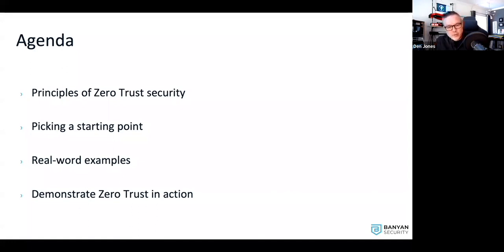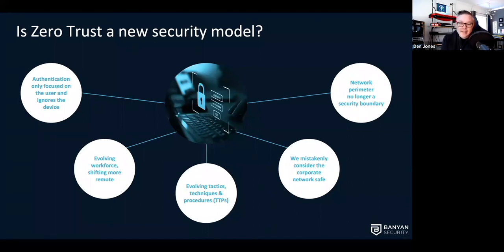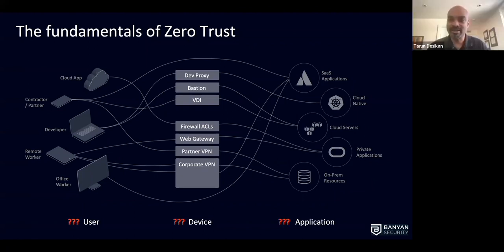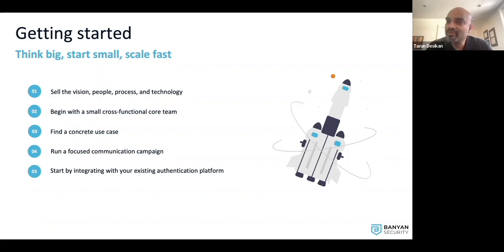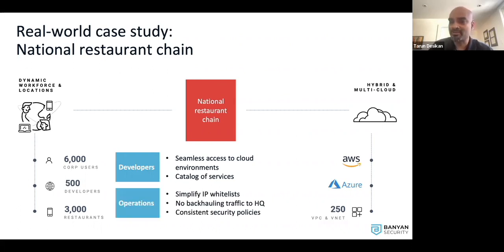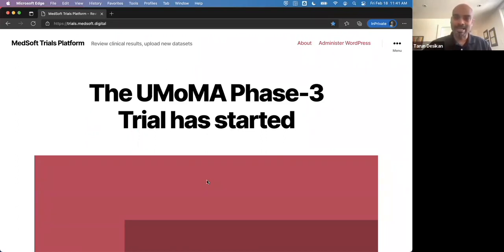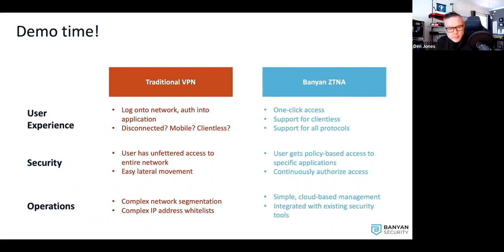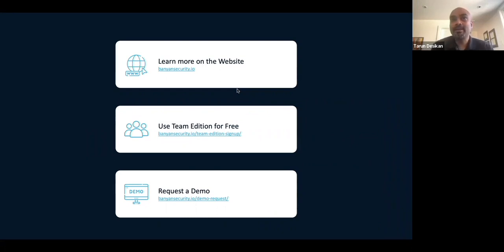Webinar - Getting Started with Zero Trust Security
Video initially published February 18th, 2022.

Zero Trust is all the buzz today, but it is often hard to cut through the noise to figure out what it actually means or how to operationalize a zero trust security model in your organization. It's critical to start by understanding how zero trust security can deliver a better and more secure remote access experience for your workforce. Then, you can design a zero trust architecture that extends your existing single sign-on, device management, endpoint security, network access, and other enterprise security tools. With a clear architecture and end user experience in mind, you can identify gaps in your tooling and evaluate commercial and open-source solutions that can help you implement your zero trust initiative.

In this discussion, targeted at IT & Security teams tasked with researching or implementing zero trust security for their organization, we will cover:

The basic principles of zero trust security
- How to pick a starting point for your zero trust initiative
- Real-word examples of zero trust deployments
- Live demo that compares and contrasts an end-user VPN-centric workflow to a zero trust workflow